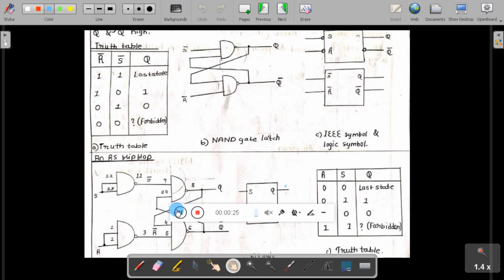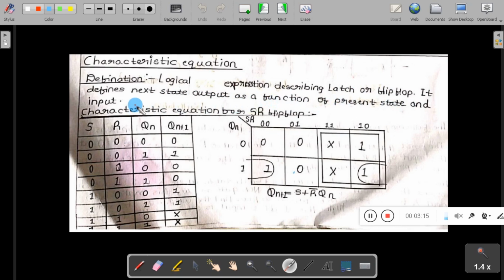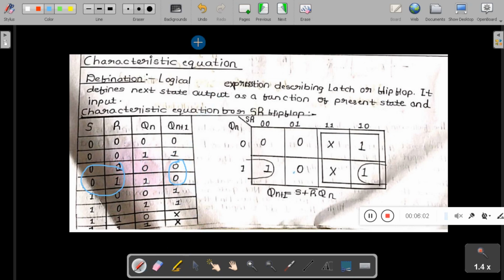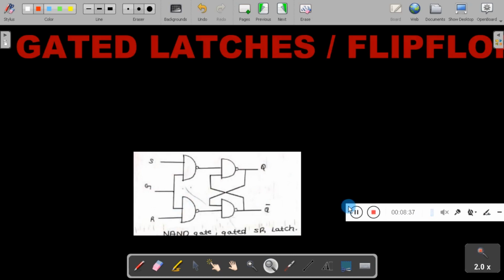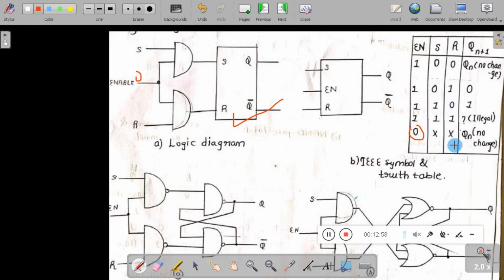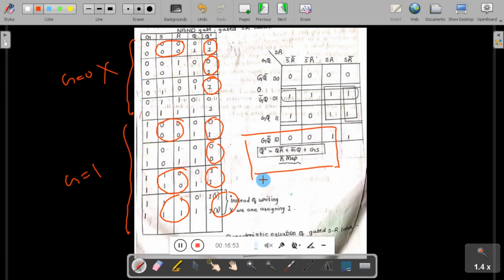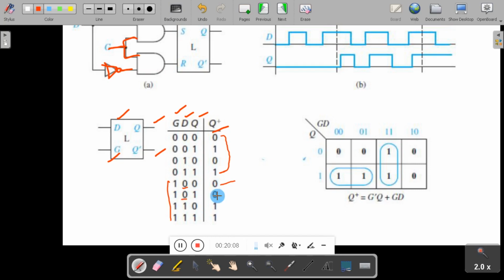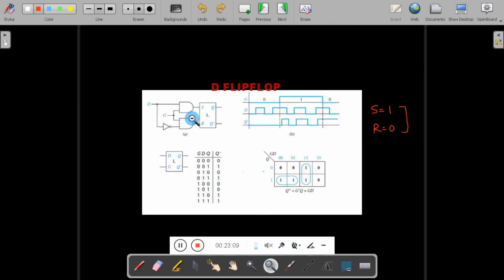VTU ADE 18CS33 M4 L10 LATCHES AND FLIP FLOP -PART 2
This video will explain about latches and flip flops such as SR latch by using nor and nand implementation D latch ,  Gated Latch